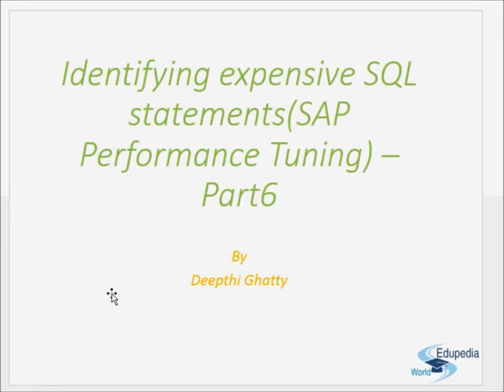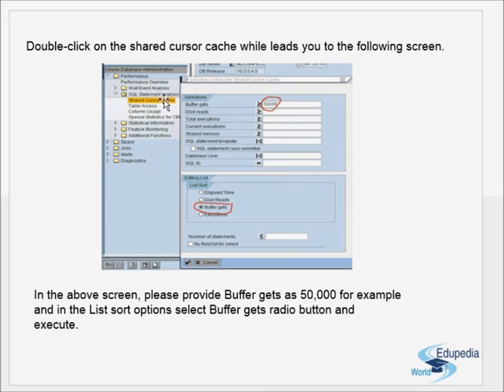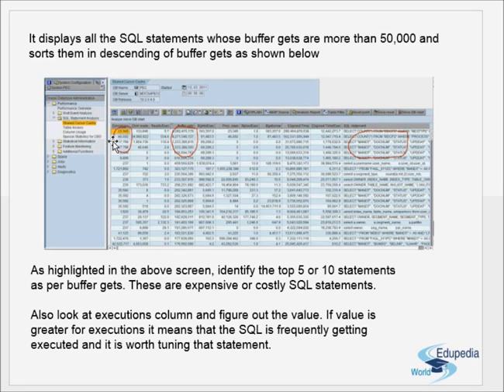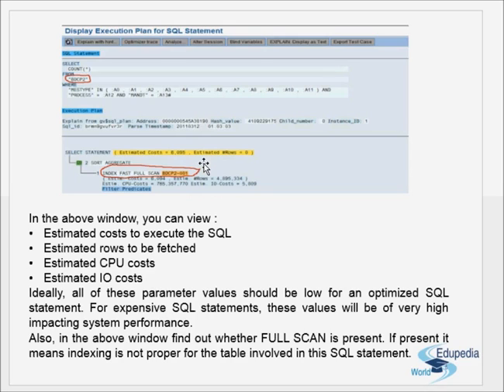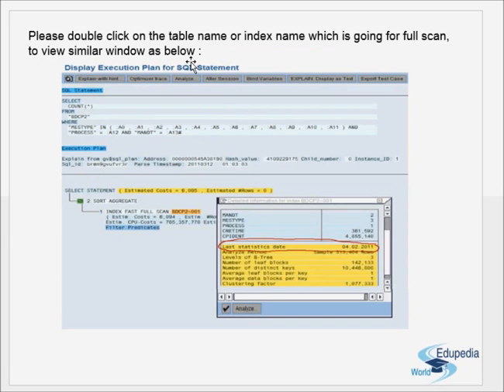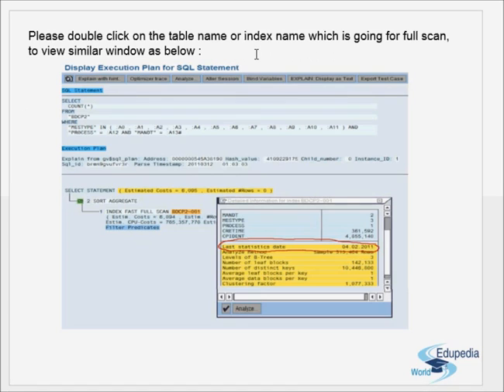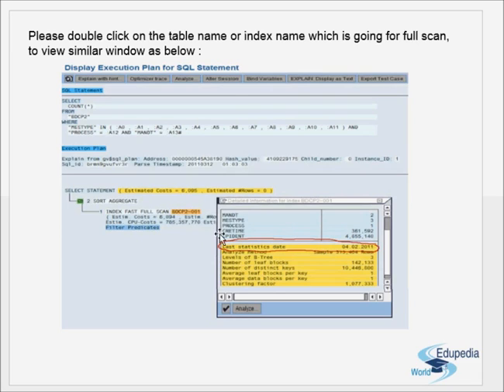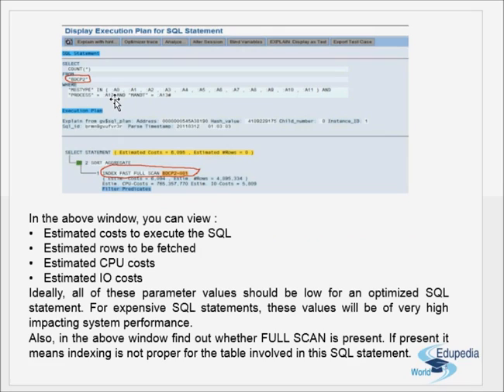ERP SAP Basis - Net Weaver | Identifying Expensive SQL Statement (SAP Performance Tuning) - Part 6